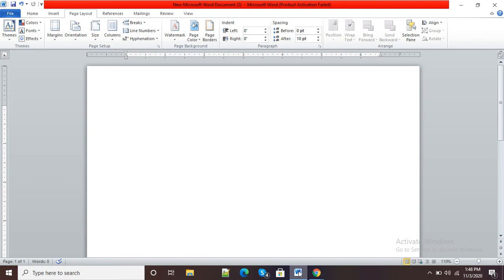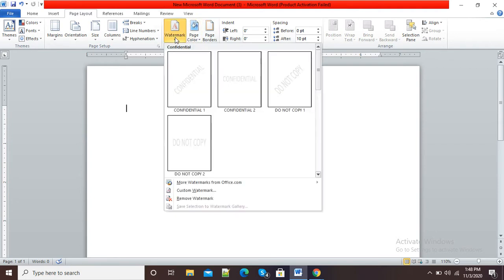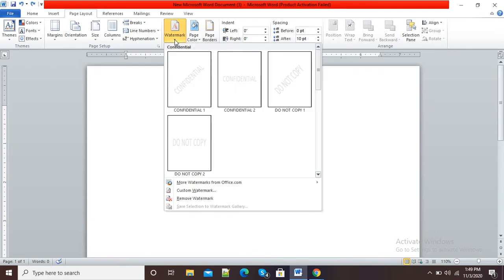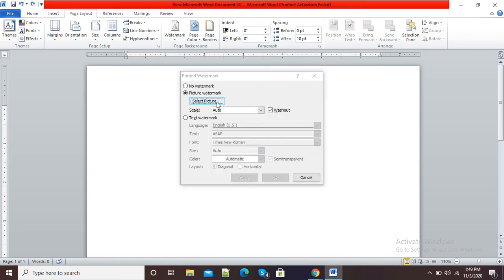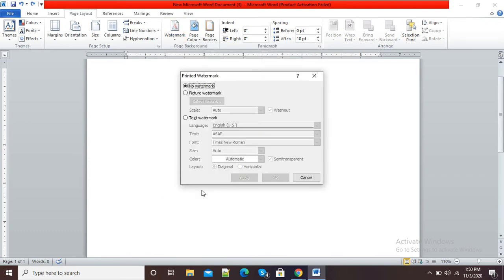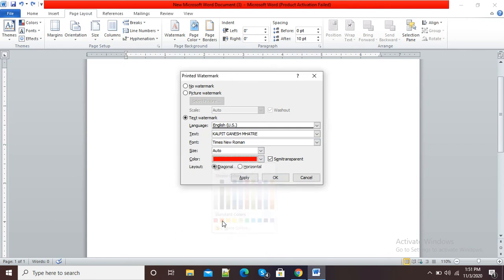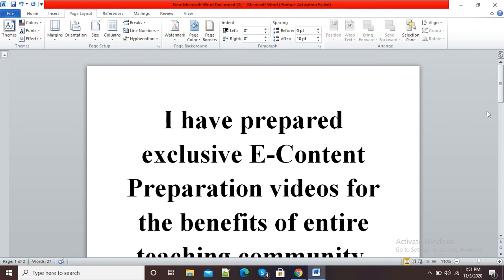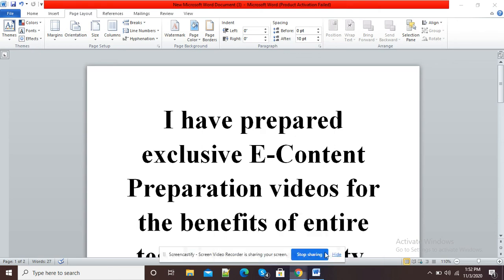How to Add Watermark (Text and Image) to Microsoft Word Document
In this video, I have explained how we can add watermark in the form of image and text to our Microsoft Word Document.